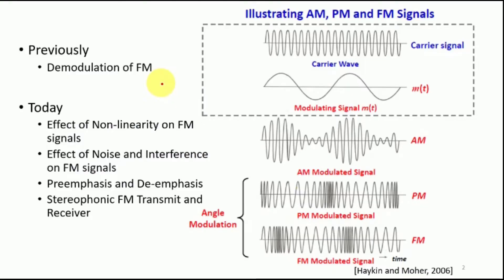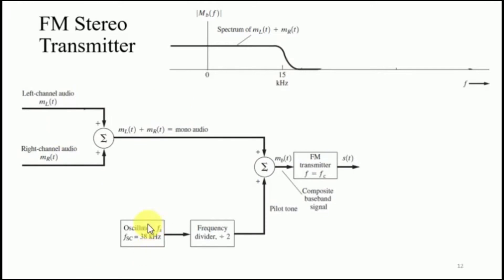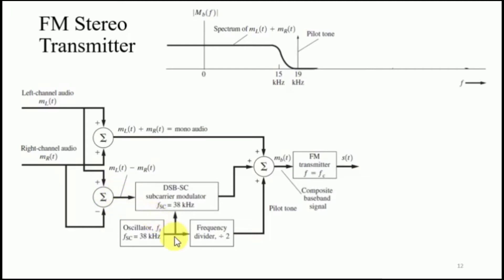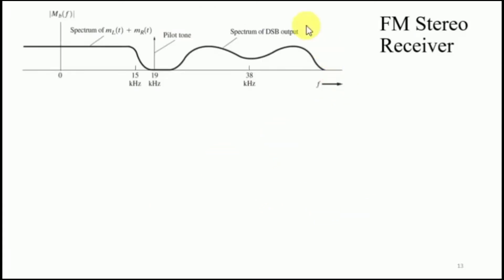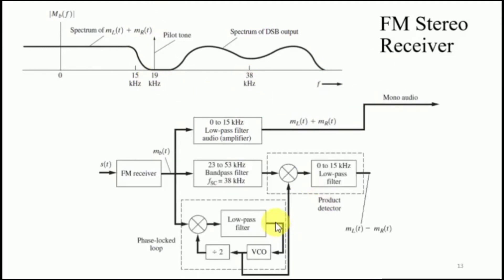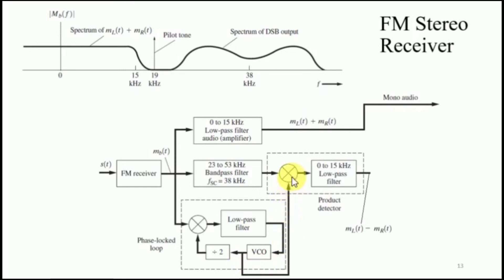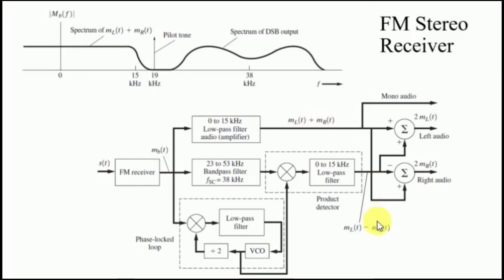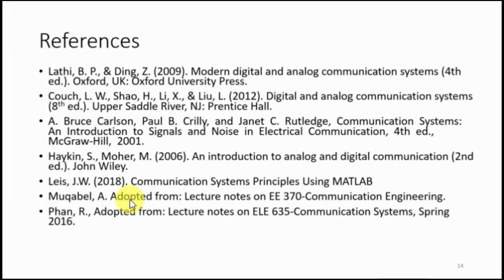Frequency Modulation FM Stereo System | FM 3.14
Discussion related to Frequency Modulation (FM) based Transmitter and Receiver of a Stereo System explained with fm block diagram and fm spectrum analysis.